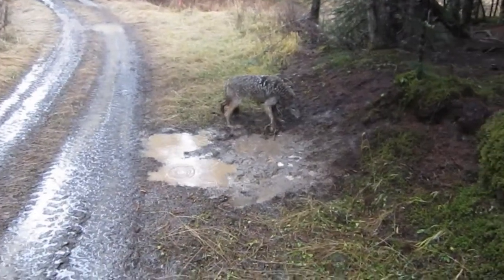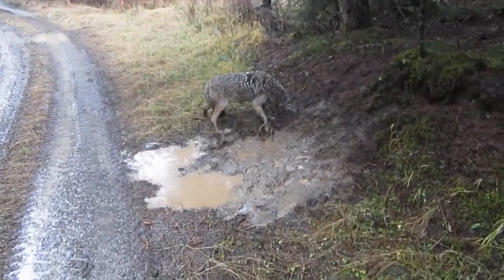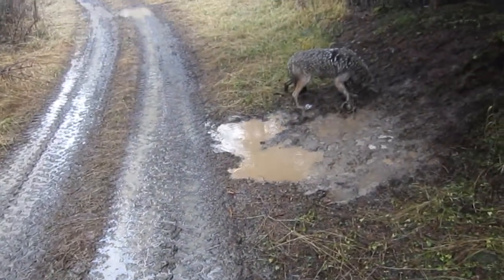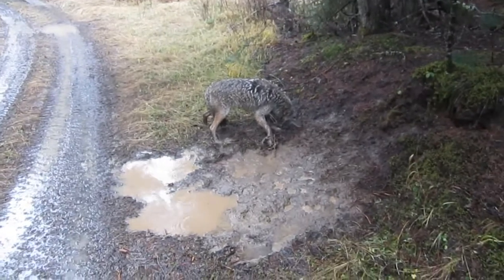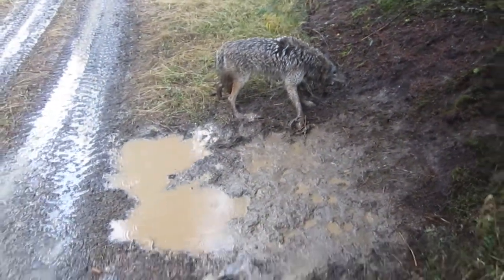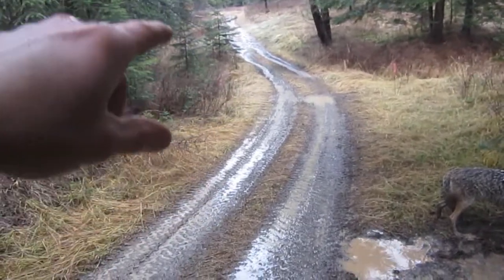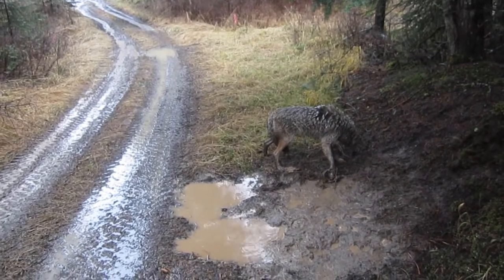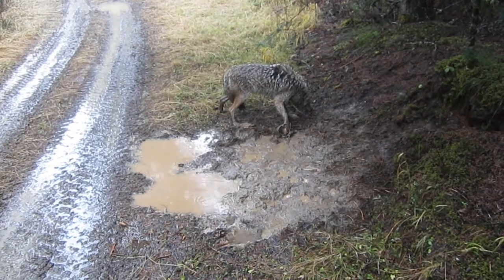Coyote Trapping 2017 Using Minnesota Trapline's MB650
As of today, the Mountain Man has gotten two beaver, 5 coyotes and 3 mice.  No seriously, with the exception of the mice which just need to have the population curbed - the Mountain Man has had a great and successful start to his 2017 trapping season.  Little shoutout to our friend Pat Kenny as well as Minnesota Trapline with the use MB650 trap on his coyote set this morning.  We utilize all that we possibly can from all the animals we harvest during our hunting season and trapping season.  As a matter of fact, yesterday, we enjoyed a beaver roast for our dinner with friends which is absolutely out of this world!